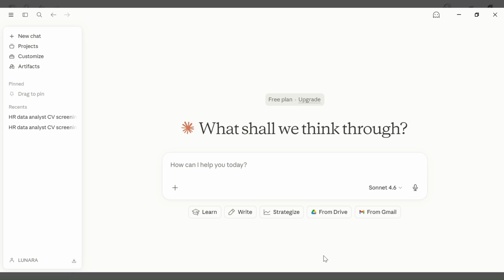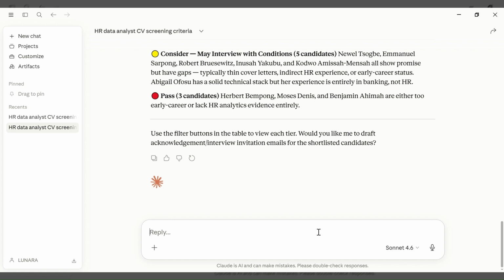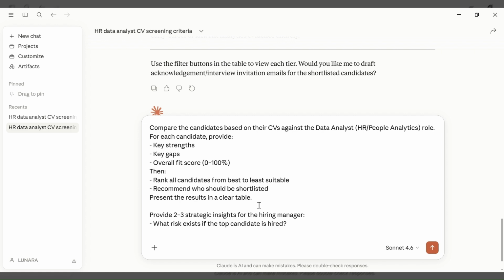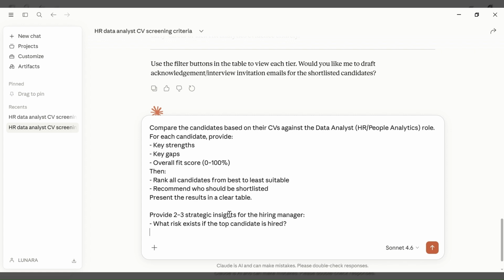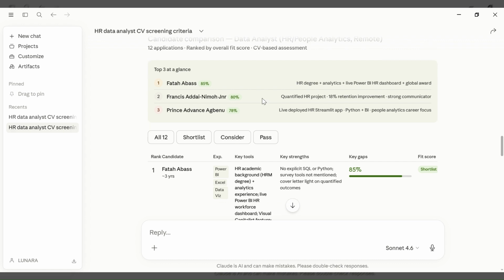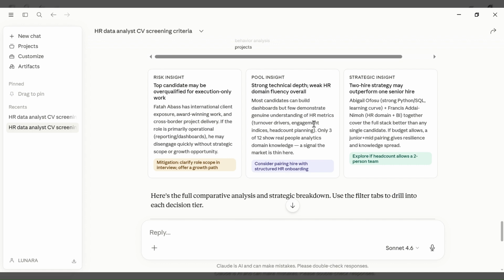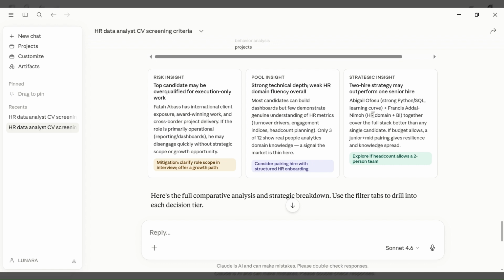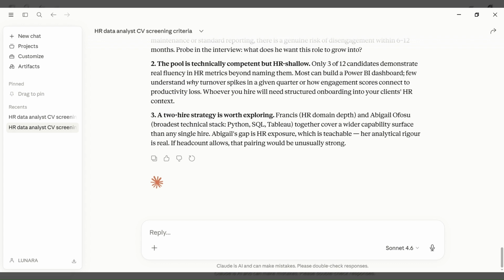Claude AI for HR: Compare Candidate CVs 10x Faster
In this video, I show you how to use Claude AI to compare job candidates against a job description and make more informed hiring decisions.

If you're an HR professional, recruiter, or hiring manager, this step-by-step guide will help you shortlist candidates faster while maintaining quality and fairness.